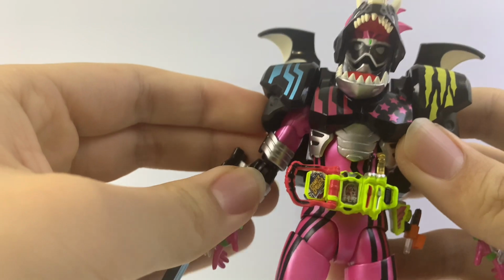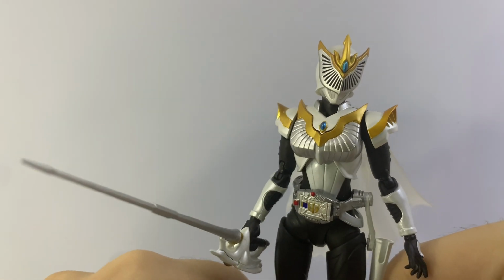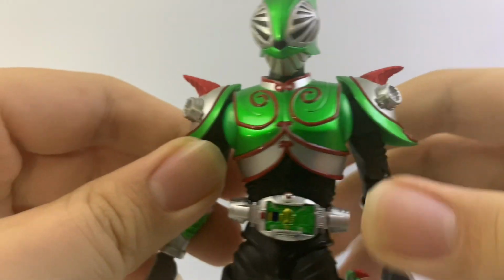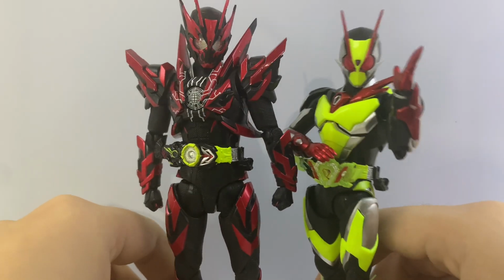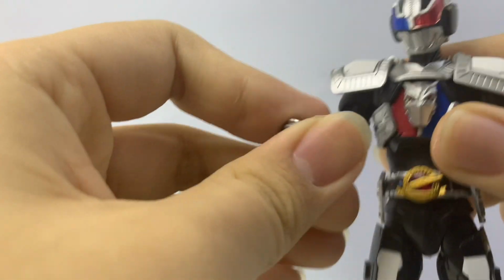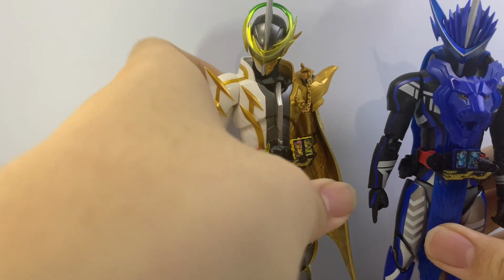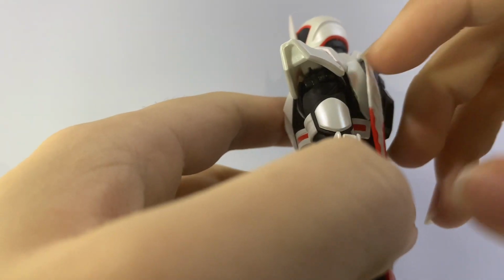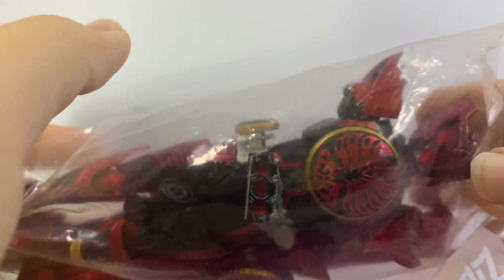Kamen Rider Figure Collection Overview (2024)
Just an overall review of my Kamen Rider Figures!